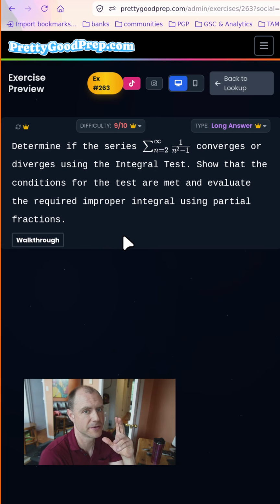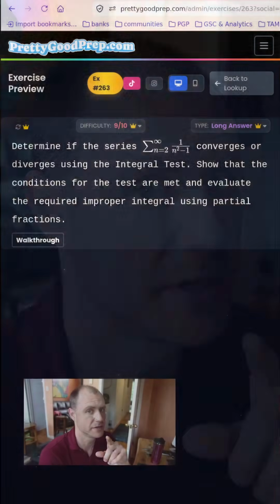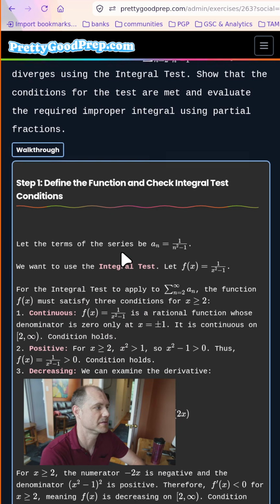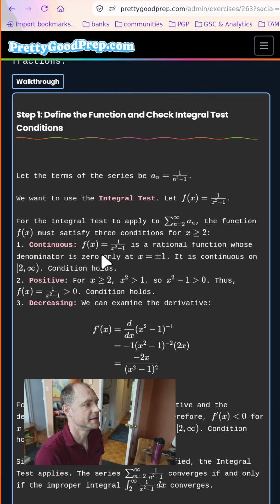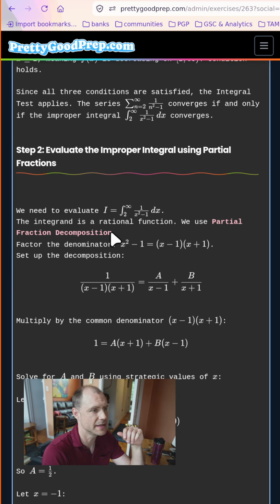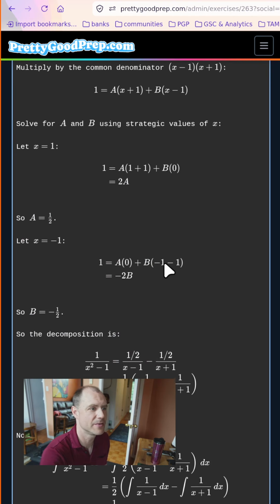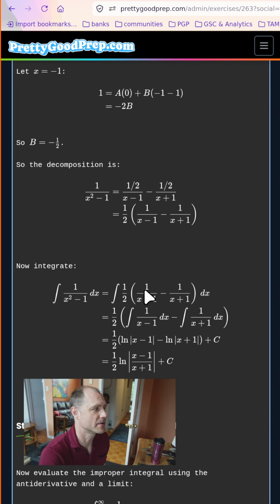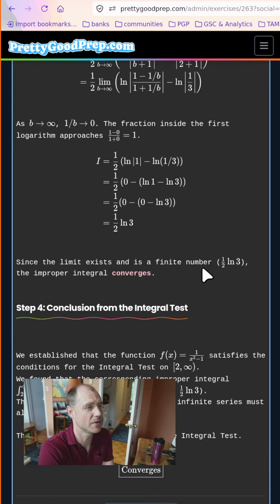Integral test challenge! Are you ready? 😎